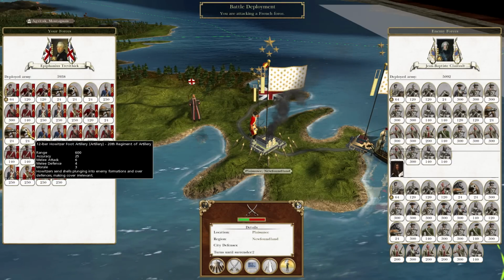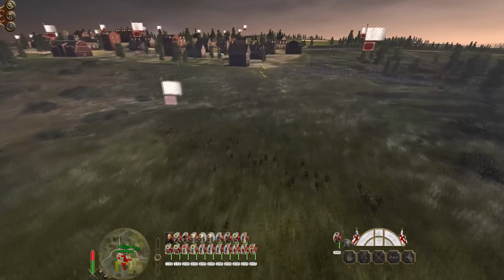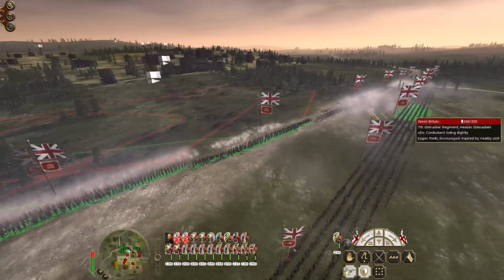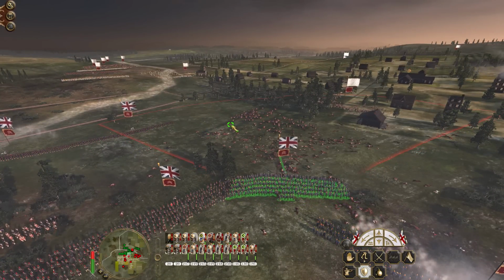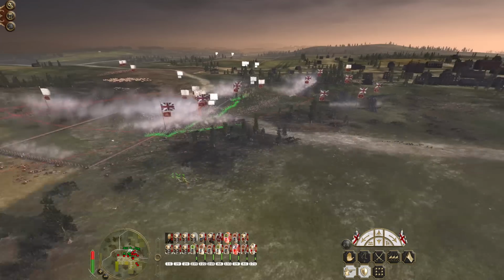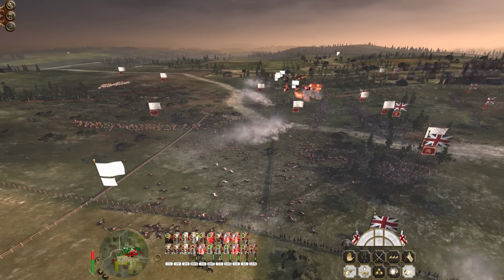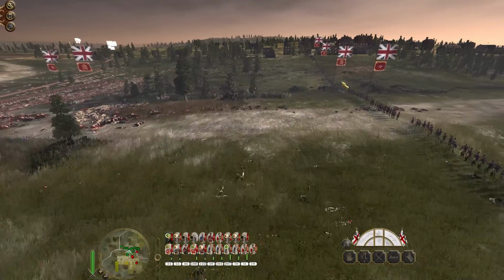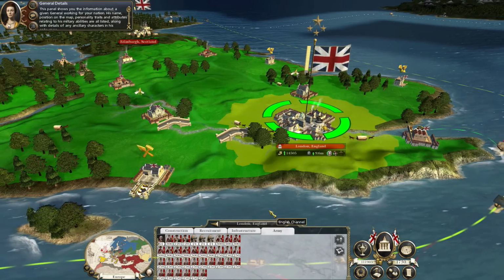Empire Total War - Part 26 - Battle For Newfoundland